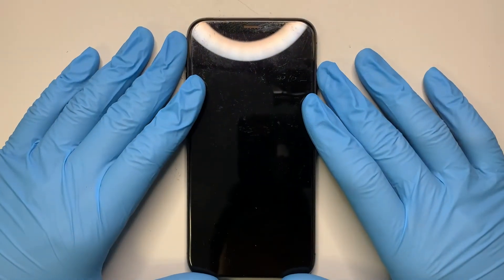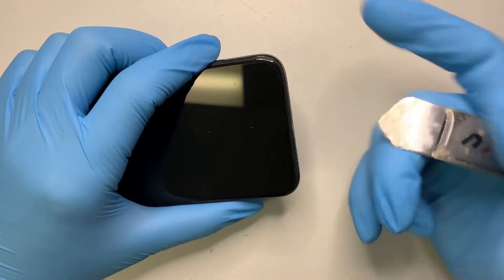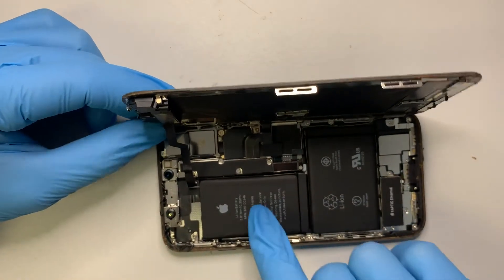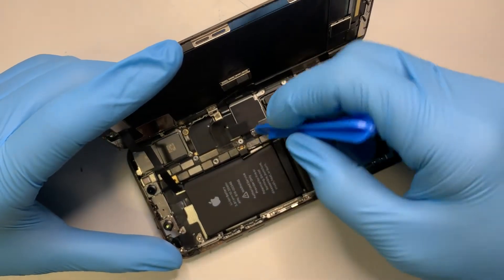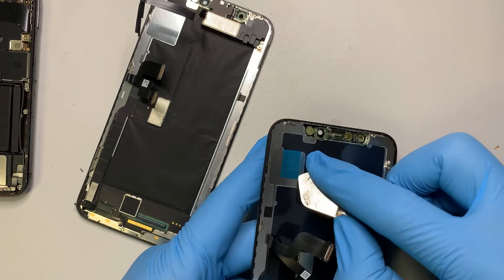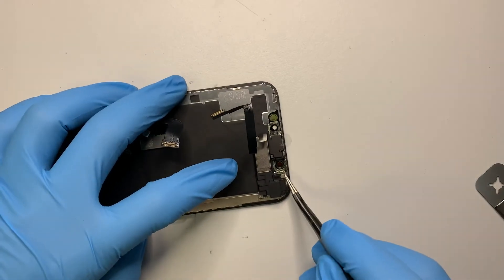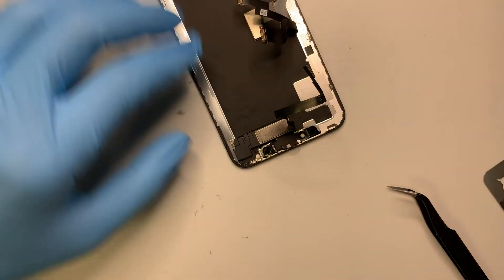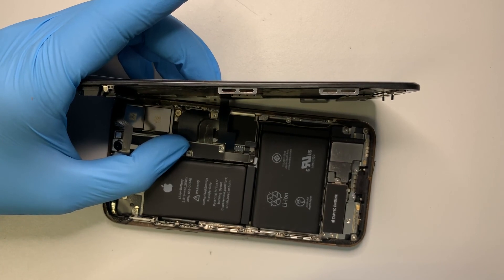iPhone X 10 Screen Replacement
This is step by step tutorial on how to replace iPhone X cracked or damaged screen.

iPhone X Screen

iPhone X Screen
iPhone X Screen
Screwdriver Kit
Pry Tool

iPhone X Screen
iPhone X Screen